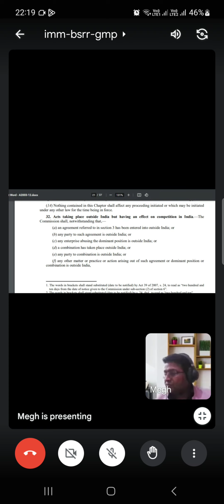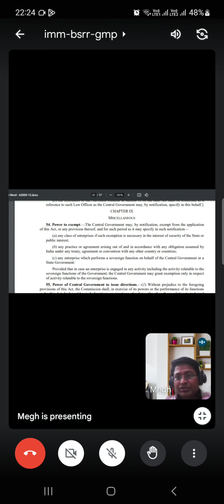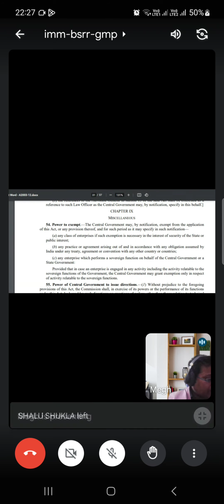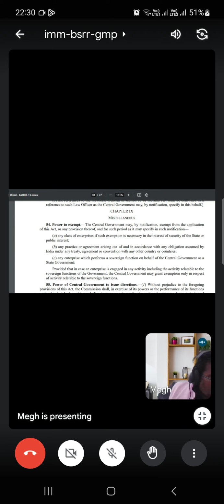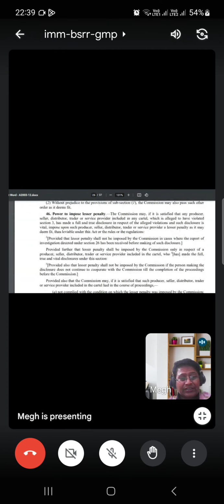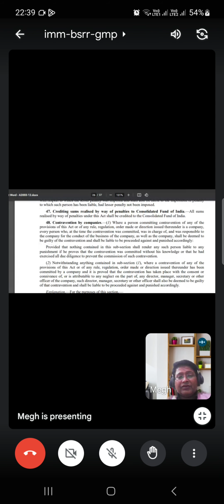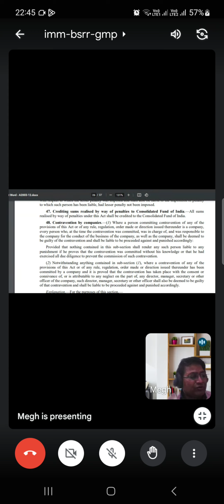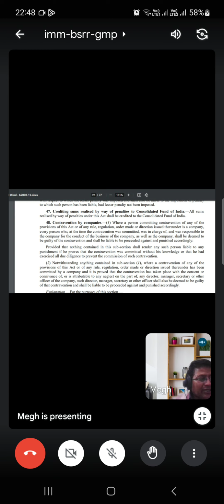Competition Law Lecture, 5 Part A, 22th March 2023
What are the salient features of the Competition Act, 2002?
what is difference between the MRTP Act, 1969 and Competition Act, 2002?